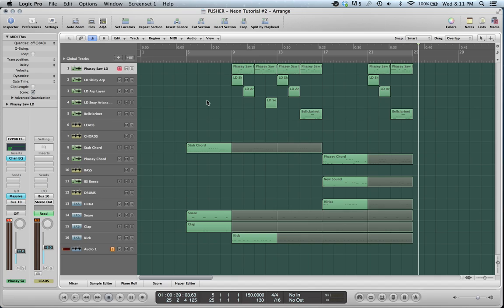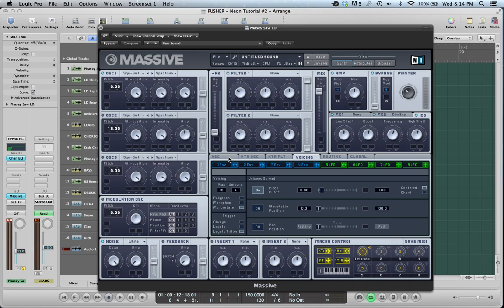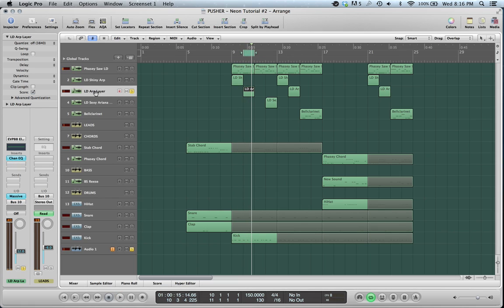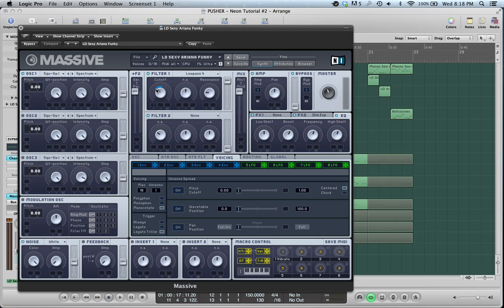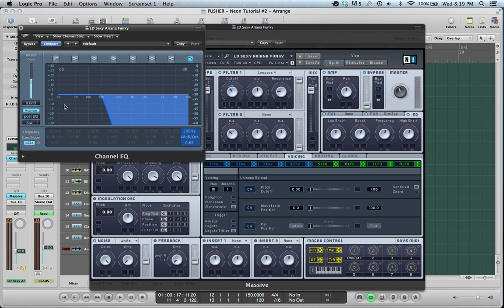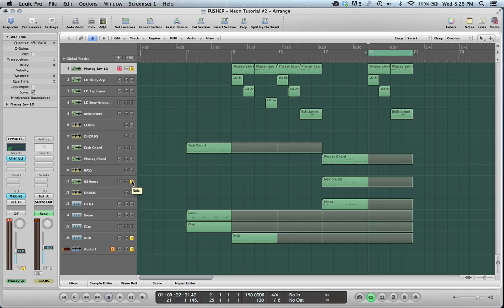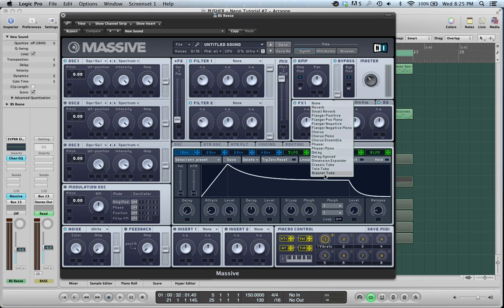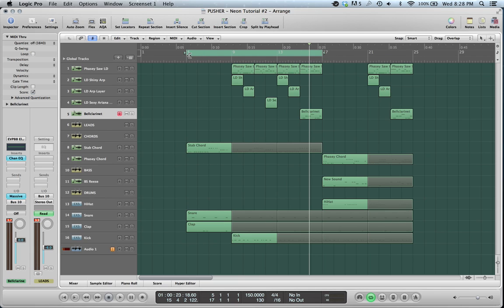Neon x Future Bass - NI Massive Leads, Chords, & Basses Tutorial (Pusher)